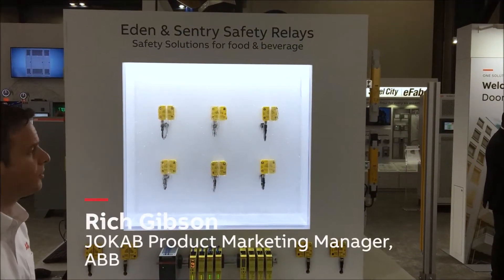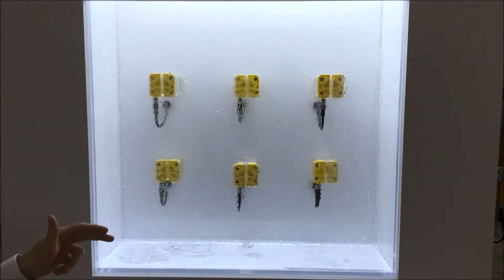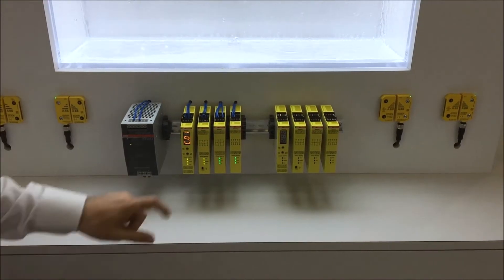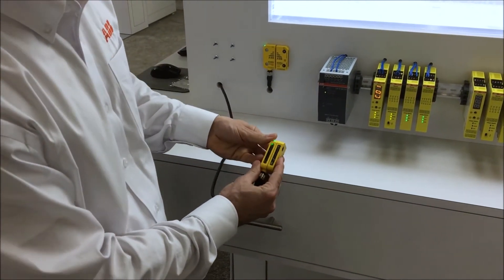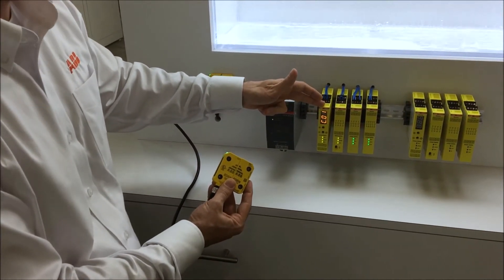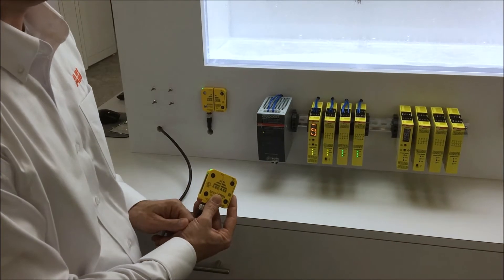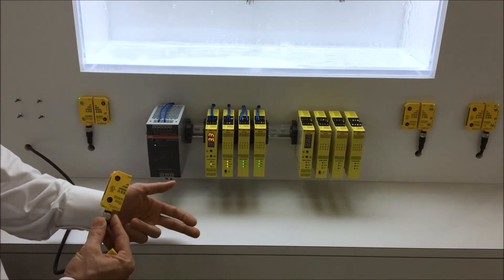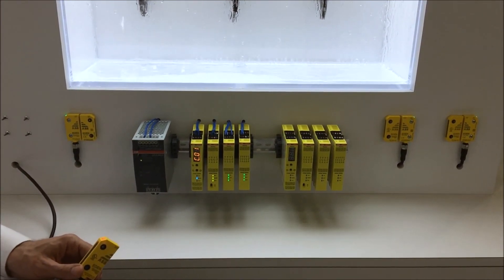Sentry Safety Relay and Eden OSSD Safety Sensor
The ABB Jokab Safety Sentry Safety Relays and The Eden Safety Sensors at ACW (ABB Customer World) 2017.